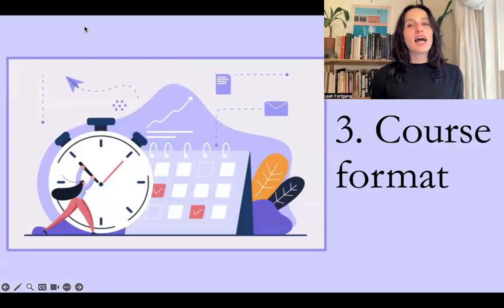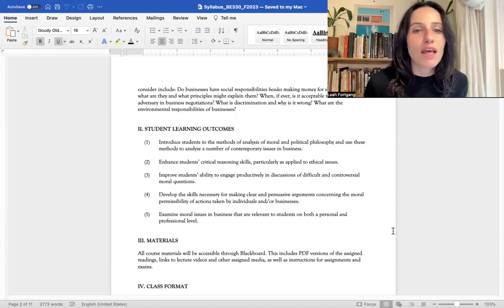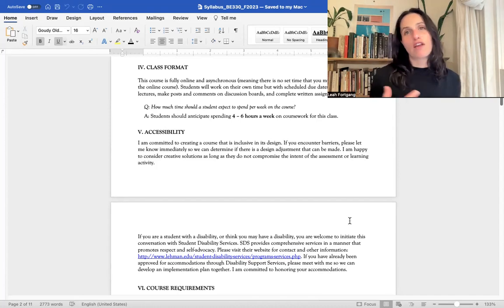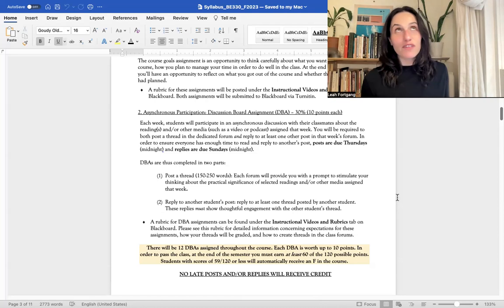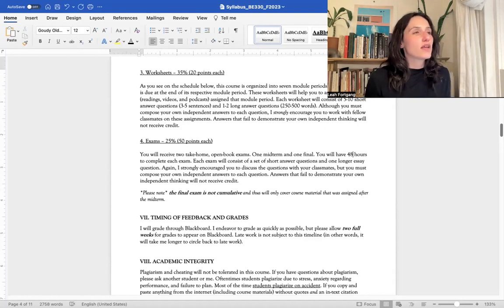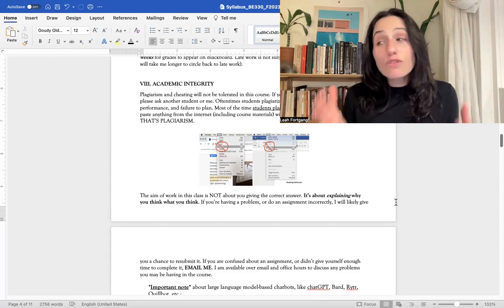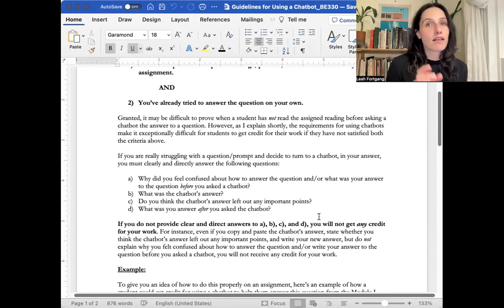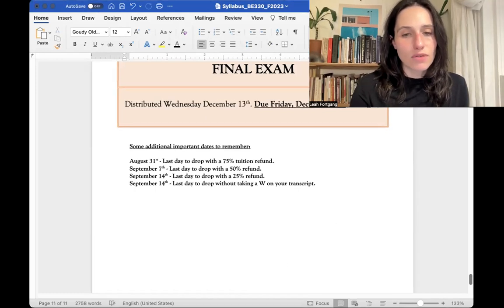Introduction to Business Ethics (F2023)